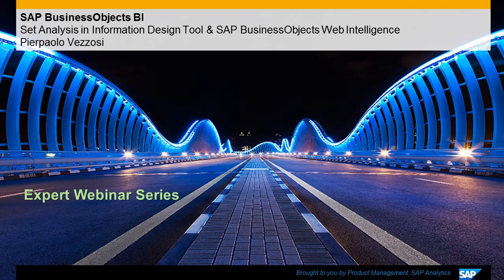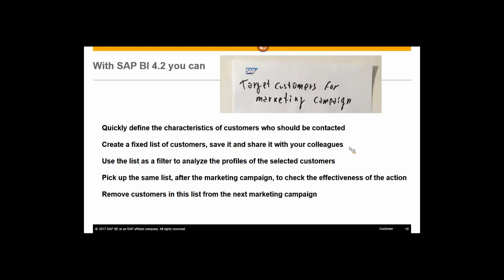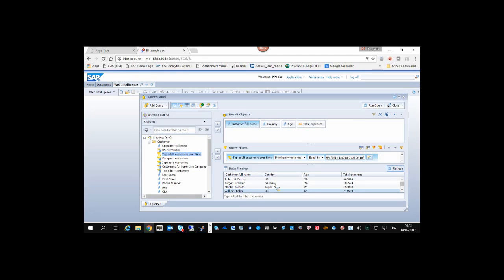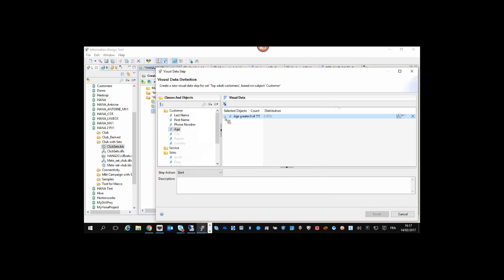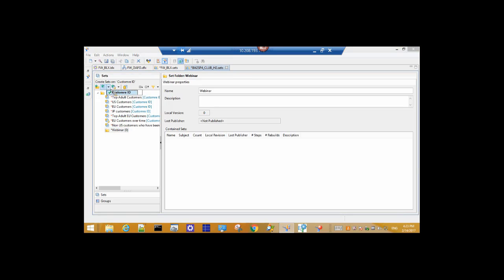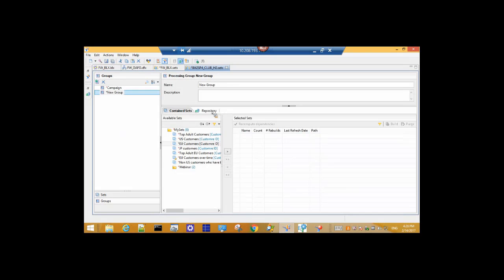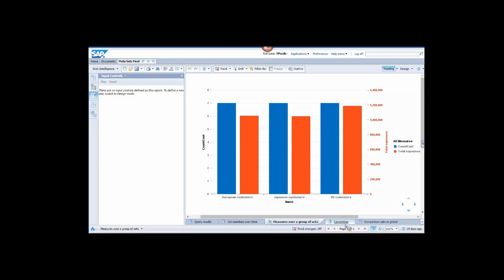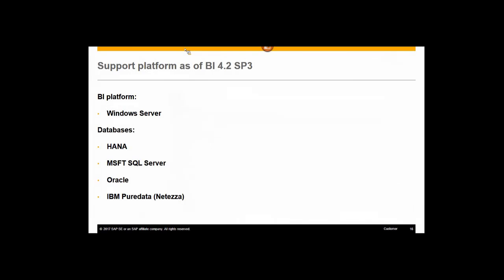Set Analysis in SAP BusinessObjects Web Intelligence, Using Information Design Tool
Attend this session to learn about sets, a functionality introduced in SAP BusinessObjects Business Intelligence (BI) 4.2 SP3, that is useful for segmentations or for managing lists. The included demo shows how to define sets and consume them in SAP BusinessObjects Web Intelligence.

Agenda:
What are sets?  4:05 mins
Consuming sets in SAP BusinessObjects Web Intelligence 4.2 SP3 8:36 mins
Demo 9:00 mins
Creating sets in Information Design Tool 4.2 SP3 11:39 mins
What's planned in 4.2 SP4 20:58 mins